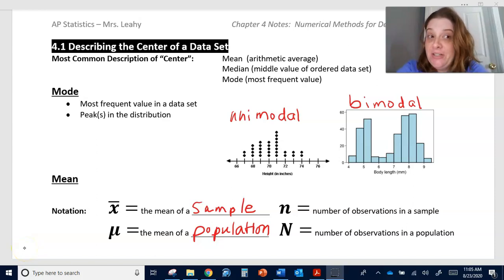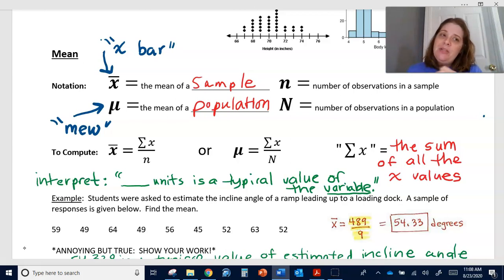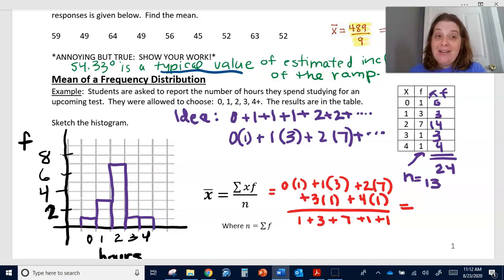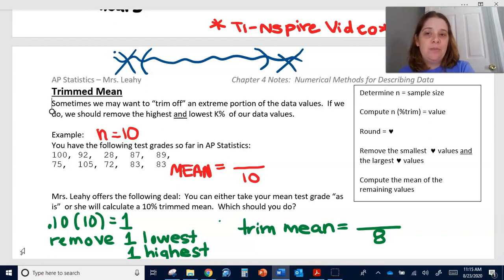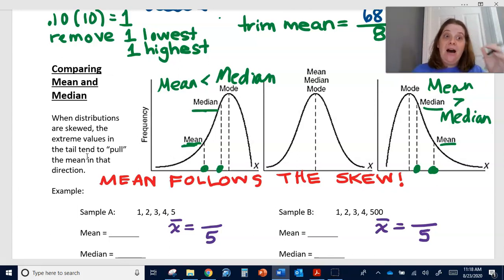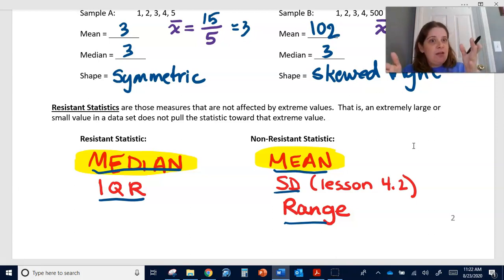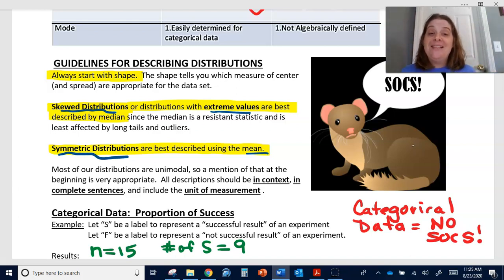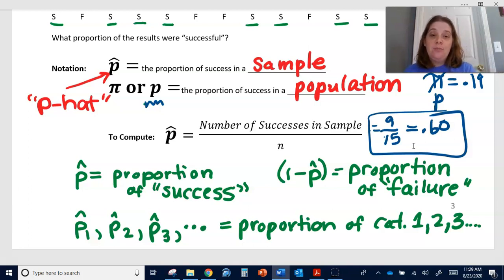Measures of Center: Means vs. Medians - AP Statistics - Avon High School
Mean, Mean of Frequency Distribution, Trimmed mean, Using SHAPE to determine best measure of Center, Using Mean vs. Median to predict SHAPE